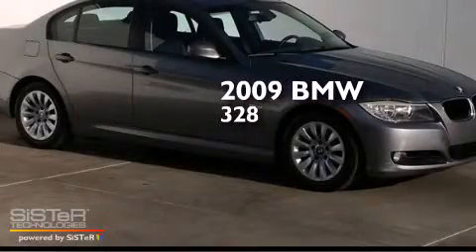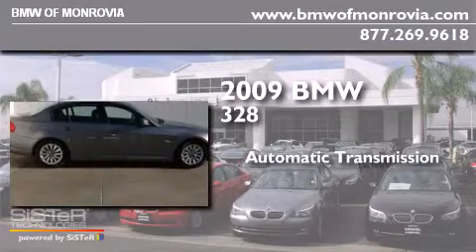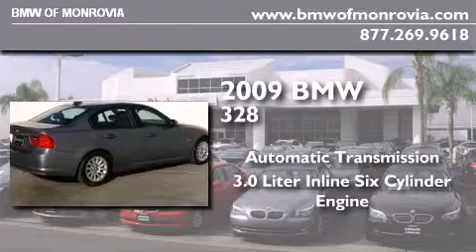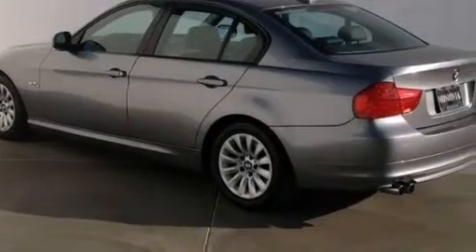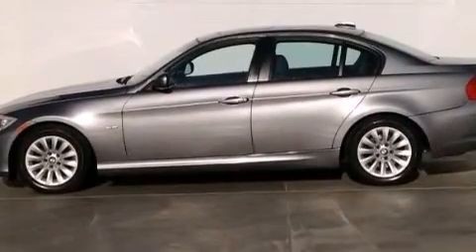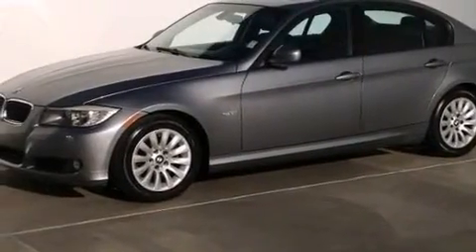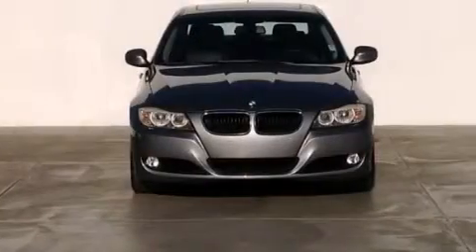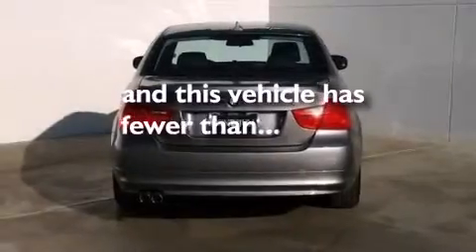2009 BMW 328i Monrovia CA 91016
We've been honored to serve the Monrovia CA area , we promise that your experience at our dealership will exceed your expectations ! Year : 2009 Make : BMW Model : 328i Engine : 3.0L I-6 cyl Trans . : Automatic Exterior : Gray Miles : 68,683 Interior : BLACK BMW of Monrovia 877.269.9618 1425 S. Mountain Ave. Monrovia , CA 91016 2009 BMW 328i Monrovia CA